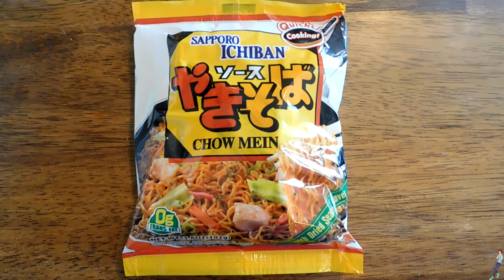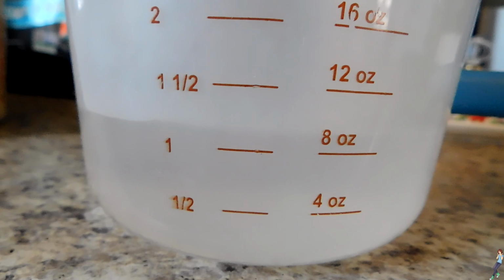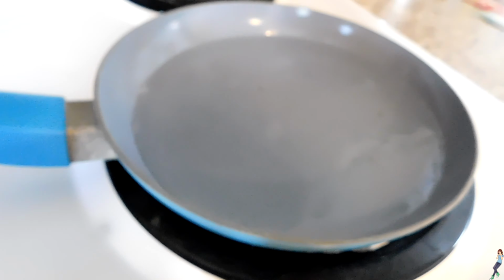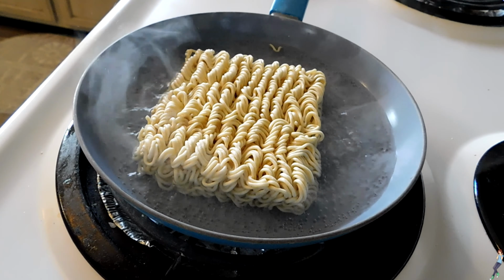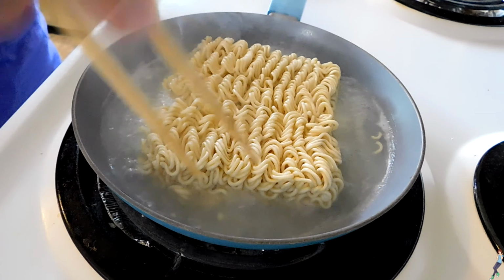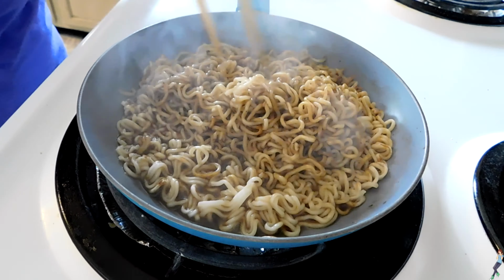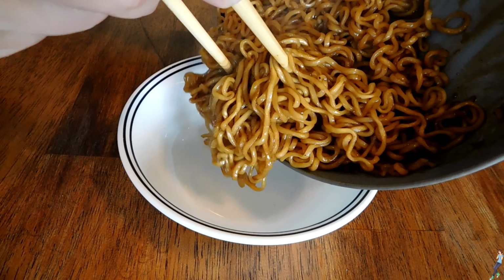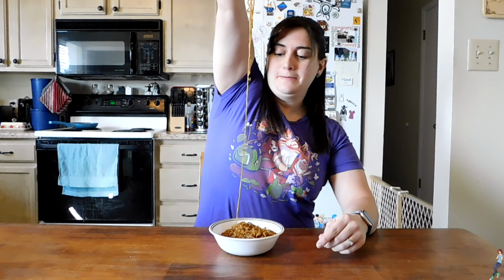THE NOODLE SHOW - Episode 11: Sapporo Ichiban Chow Mein (Quick Cooking Pan-Fried Variety)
Please excuse the seaweed in my teeth... I'd be more embarrassed if I cared more. As it is, those noodles were so - well, I'll let you find out.

Noodle Grading Scale:
1-3: Down the Drain (inedible, bland, or just downright gross)
4-6: Finish the Noodles (mediocre, not terrible, would eat in a pinch)
7-9: Empty the Entire Bowl (delicious, flavorful, interesting enough to savor)
10: Immediately Make Another Bowl (outstanding, unbelievable, can't wait to have more it's so good)
Bonus: Would Buy In Bulk (it's good enough to eat not once or twice, but regularly)

Show some sweetness, leave a like?